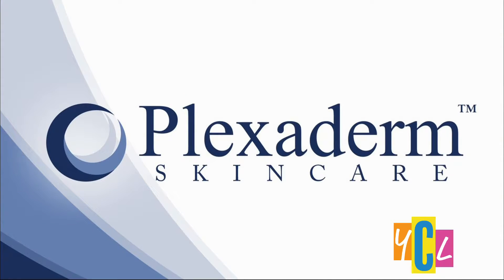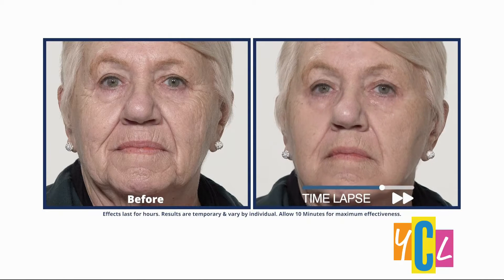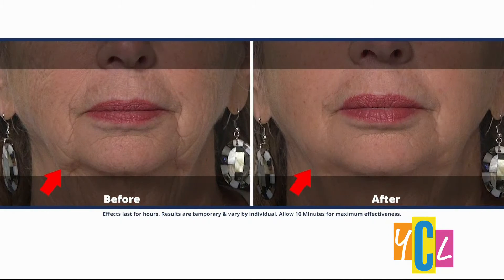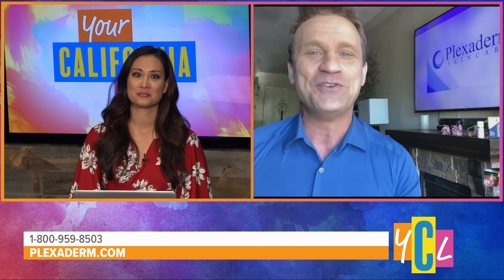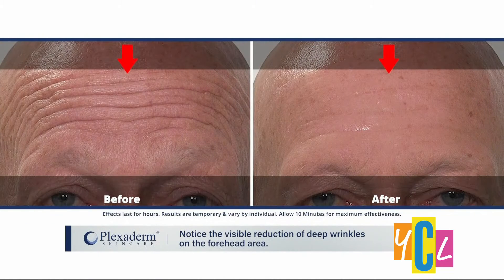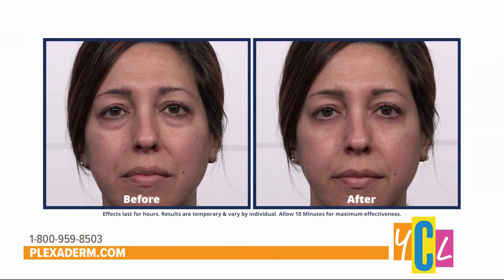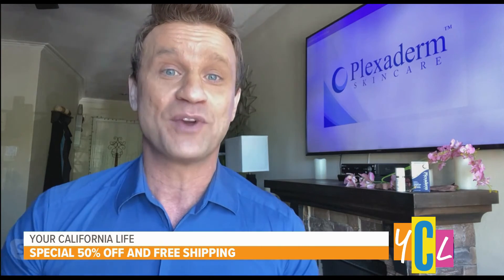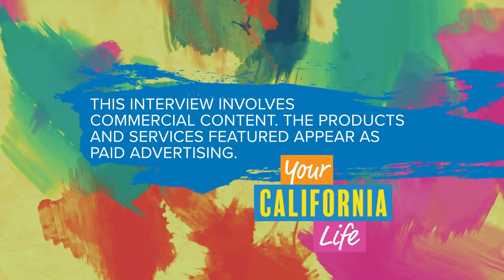Plexaderm could help reduce under eye bags, dark circles, and wrinkles from a view.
Lifestyle Expert, Scott Defalco shares how Plexaderm could help reduce under eye bags, dark circles, and wrinkles from a view. This is a paid segment for True Earth Health Solutions.